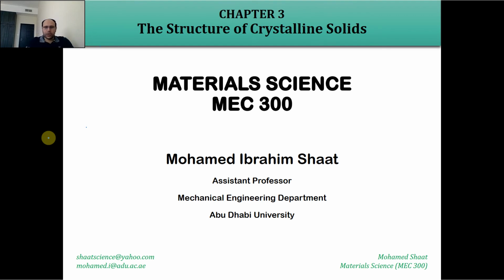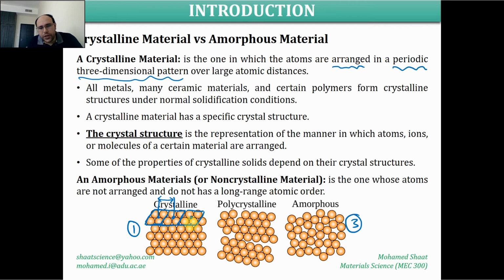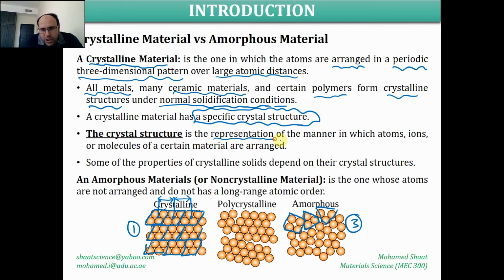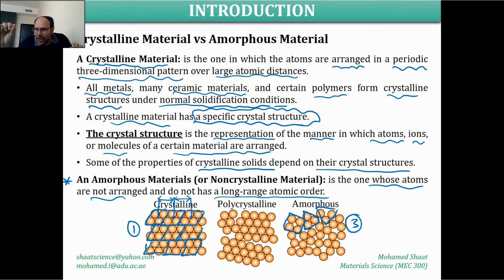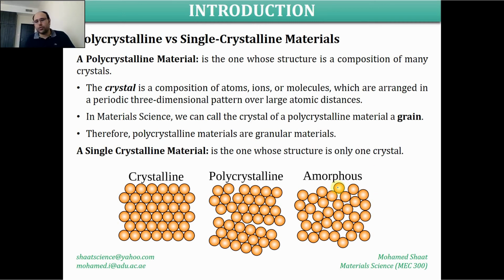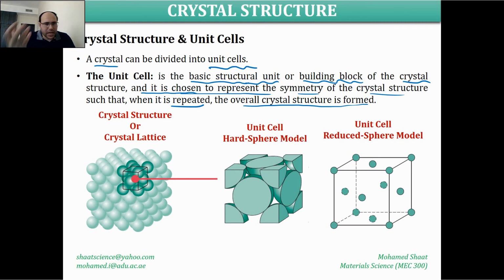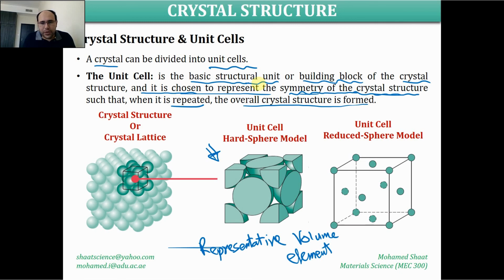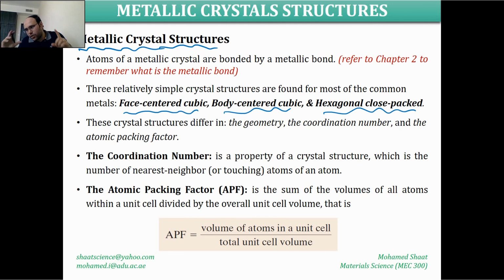Structure of Crystalline Solids - Materials Science - Chapter 3 (PART 1)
In this video, I define Crystalline Materials, Polycrystalline Materials, Amorphous Materials, Crystal, and Unit Cell.